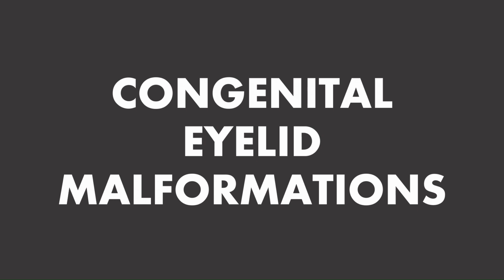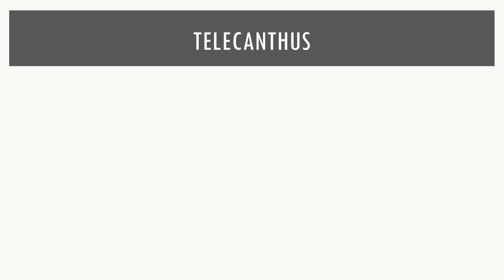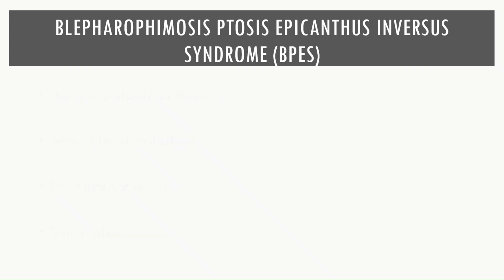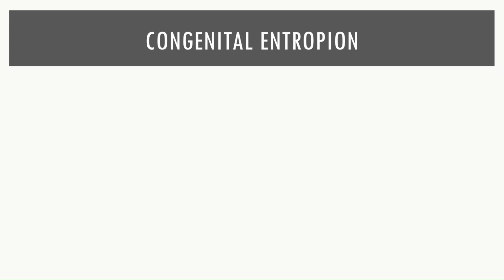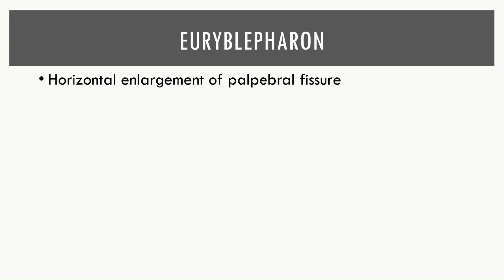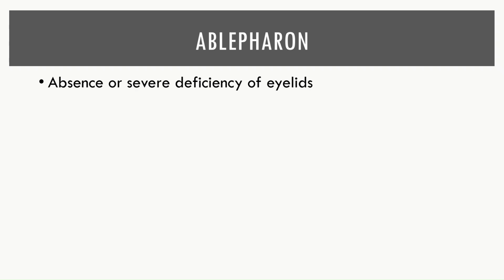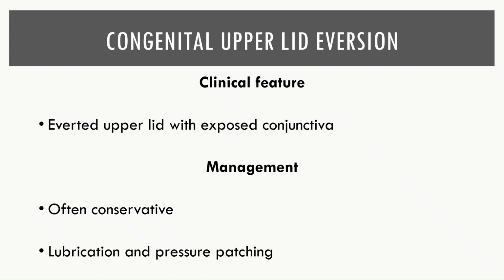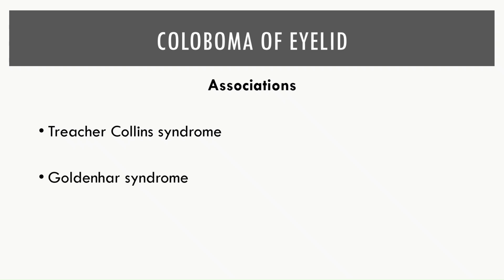CONGENITAL EYELID MALFORMATIONS